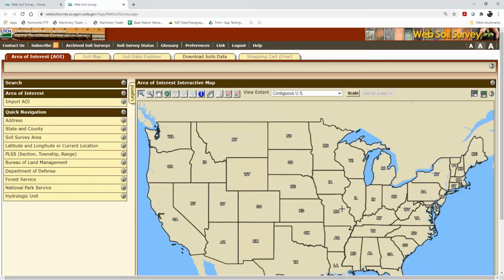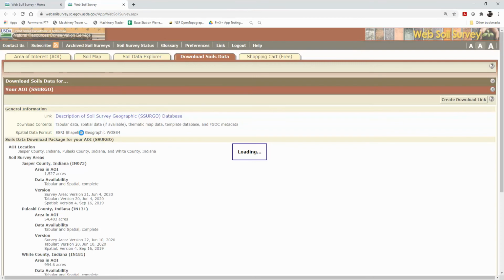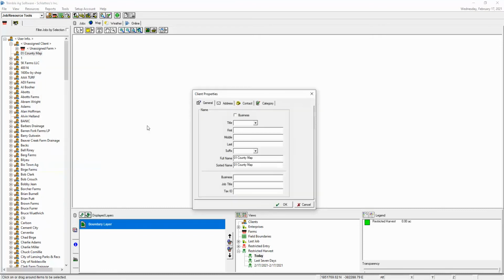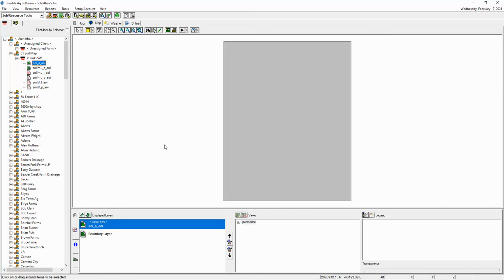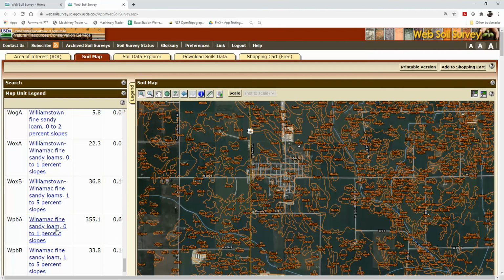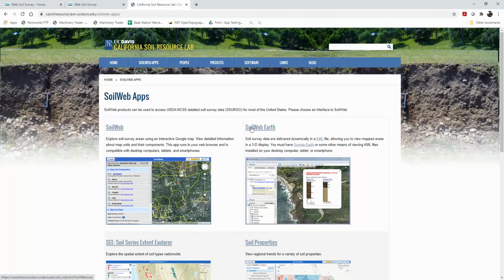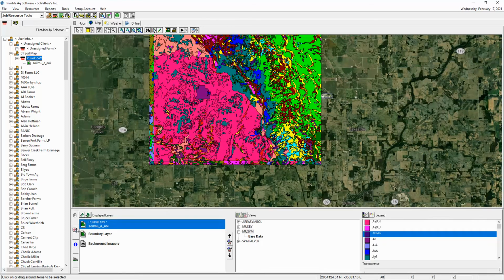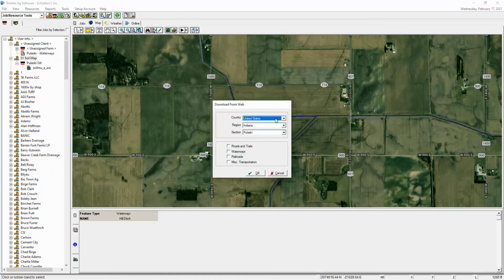Trimble Ag Software - Importing a Soil Map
This video tutorial goes over how to import a Soil Map from Web Soil Survey into Trimble Ag Software formally know as Farmworks